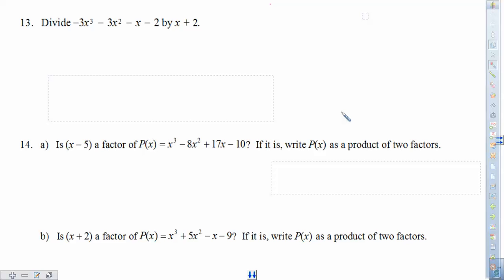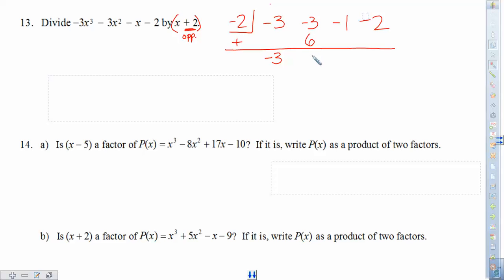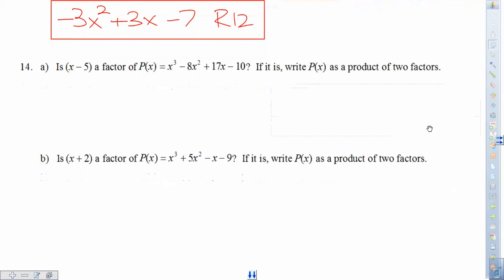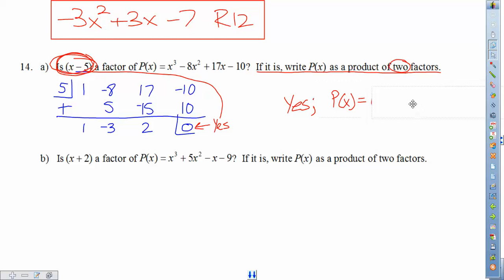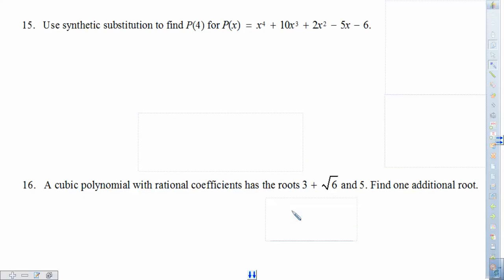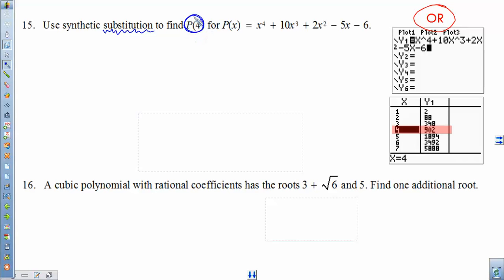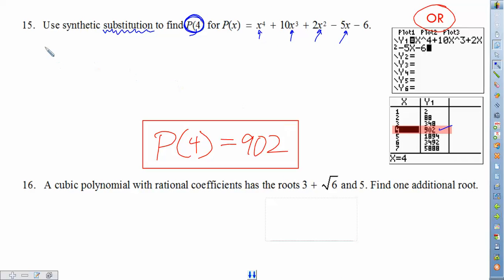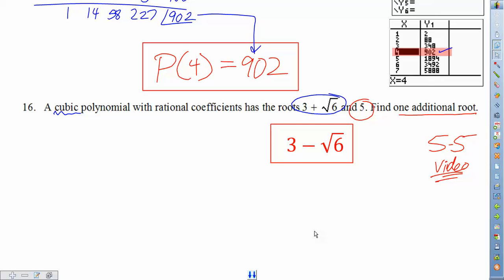Unit 5 Review Part 4